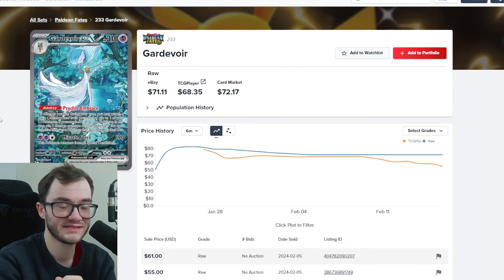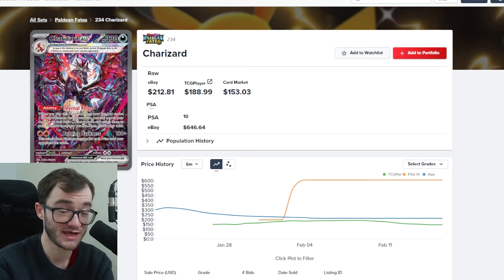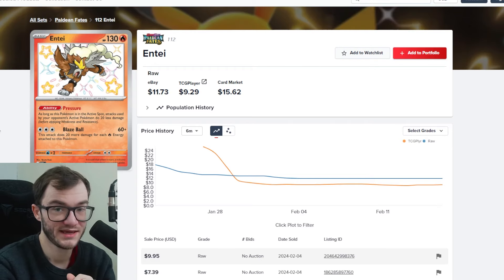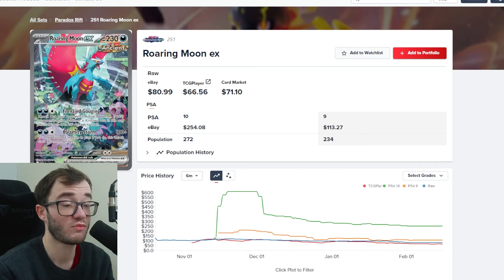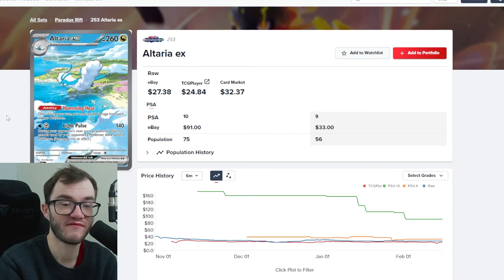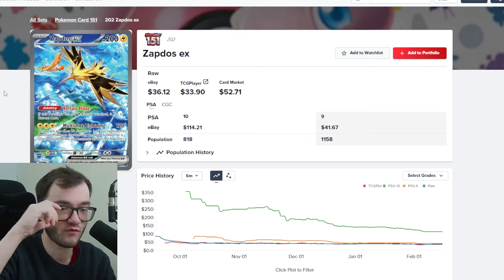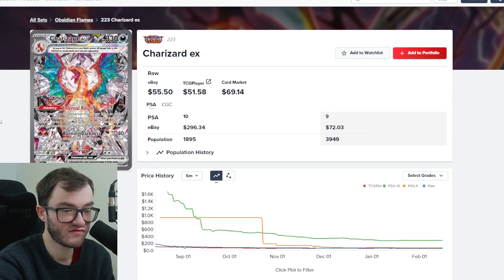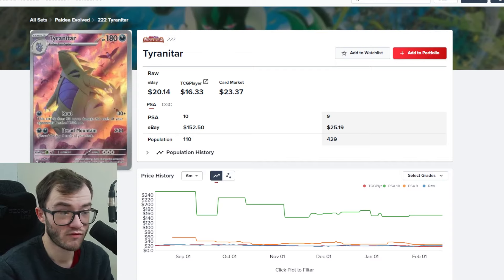Don't Miss These! Why I am Buying These Pokemon Cards Right Now!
SWINDON
SN2 9NX
UNITED KINGDOM